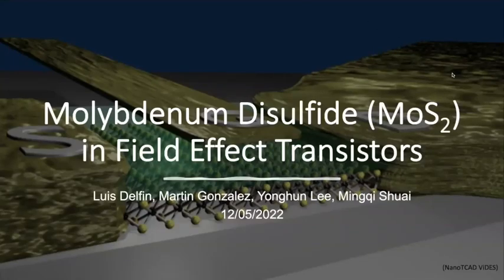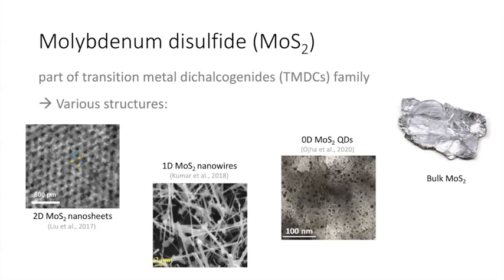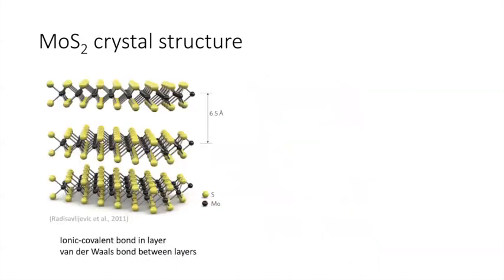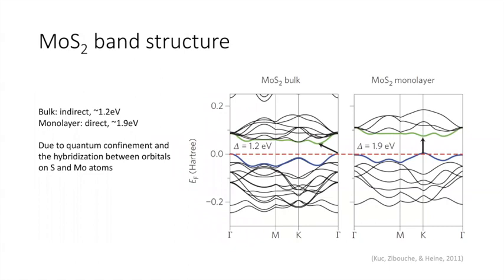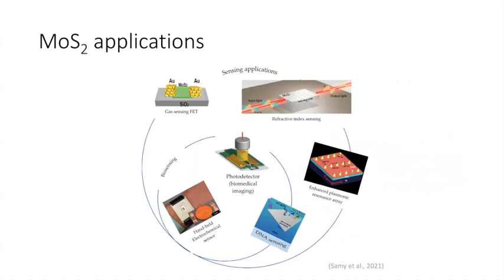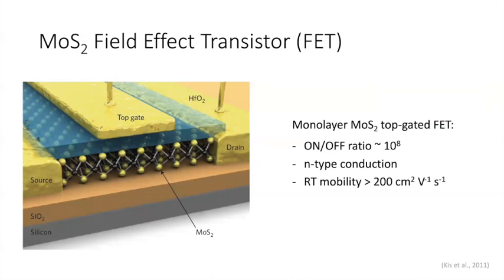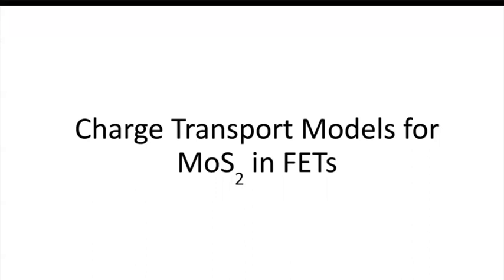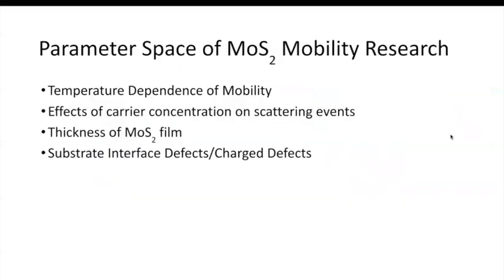MATSCI317 Mingqi Martin Yonghun Luis